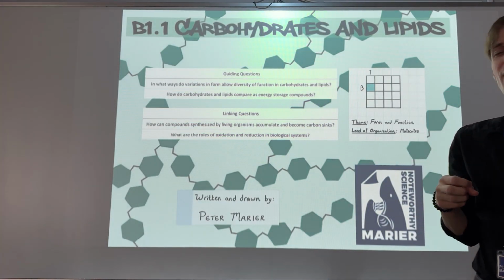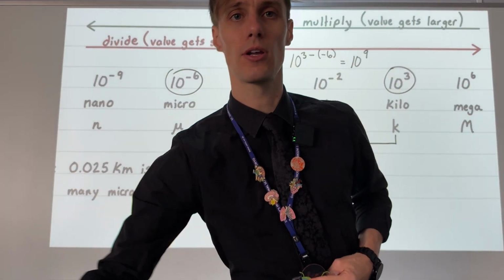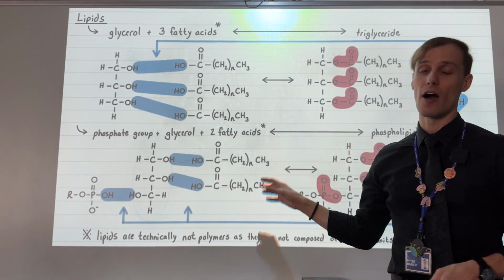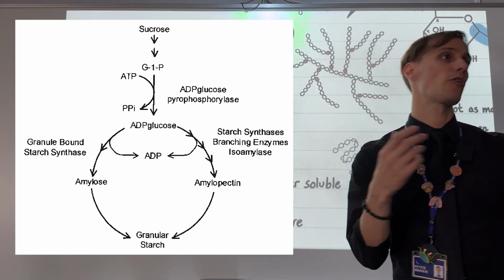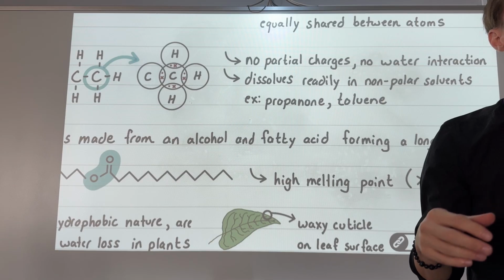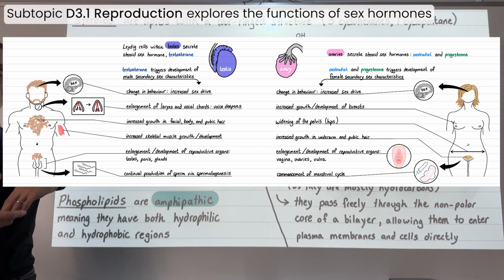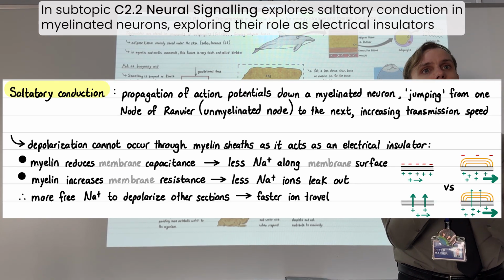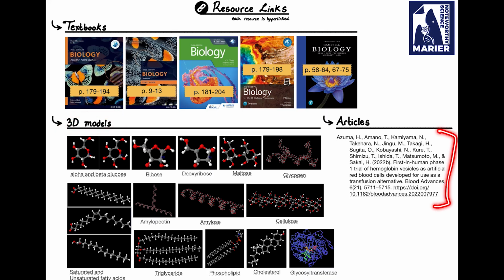B1.1 Carbohydrates and Lipids – Interactive Lesson | IB Biology SL/HL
In this video, Mr Marier teaches the learning outcomes for subtopic B1.1 Carbohydrates and Lipids in the IB Biology syllabus (first exam 2025). This is taught in Grade 11 (DP1 Biology SL/HL) as the third subtopic in Topic 1:Biomolecules.

** note: I have updated the lesson notes to match the updated 2028 syllabus
Discover the chemistry of life in this B1.1 Carbohydrates and Lipids interactive lesson for IB Biology SL/HL! Learn how carbon’s bonding properties create molecular diversity, how condensation and hydrolysis form and break macromolecules, and how carbohydrates and lipids function in living systems. Explore energy storage in starch, glycogen, and triglycerides, the structure of cellulose, phospholipid bilayers, and the roles of steroids and glycoproteins. Perfect for IB Biology students seeking clear explanations and visual, exam-focused learning.
Chapters:
0:00:00 Introduction
0:00:58 Diversity of Carbon
0:09:53 SI units
0:15:31 Anabolic and Catabolic reactions
0:19:27 Nucleic acids (condensation + hydrolysis)
0:21:39 Carbohydrates (condensation + hydrolysis)
0:23:53 Proteins (condensation + hydrolysis)
0:26:27 Lipids (condensation + hydrolysis)
0:28:59 Monosaccharides - structure
0:33:15 Glucose - properties
0:35:34 Glycogen
0:39:11 Amylopectin
0:40:29 Amylose
0:41:31 Polysaccharide - form and function
0:49:58 Cellulose
0:55:22 Lipid hydrophobicity
0:57:25 Saturated fatty acids
1:03:14 Unsaturated cis fatty acids
1:07:10 Unsaturated trans fatty acids
1:09:47 Waxes
1:10:42 Steroids
1:12:18 Phospholipids
1:14:46 Triglyceride functions
1:26:13 Glycoproteins, glycolipids, lipoproteins
1:28:41 Cell-cell recognition
1:30:50 ABO glycoproteins
1:36:40 Learning outcomes
1:39:36 Learning resources
1:40:50 Like, Comment, Subscribe!